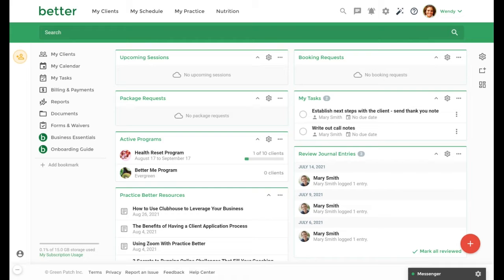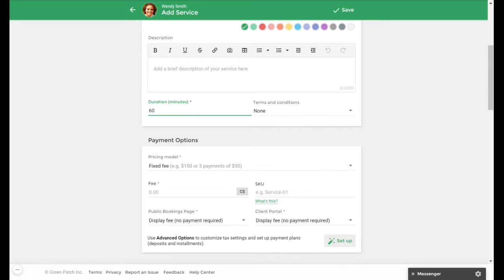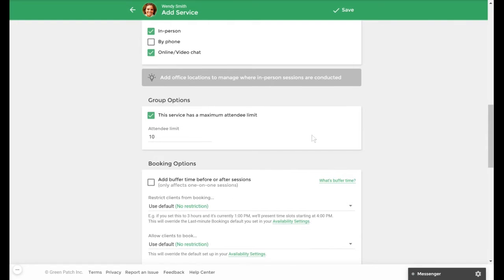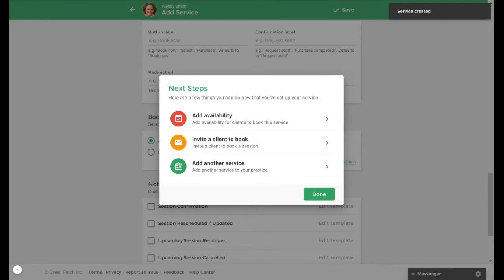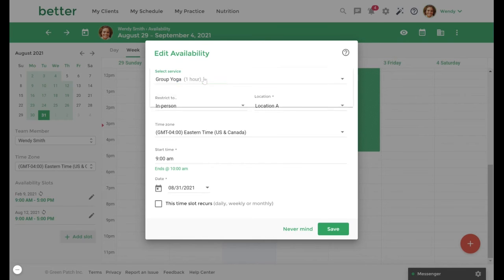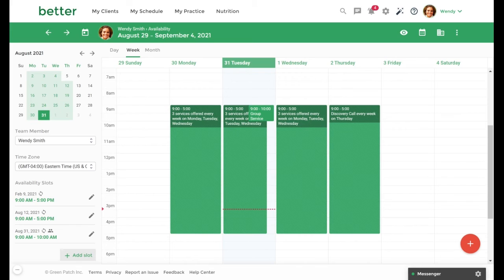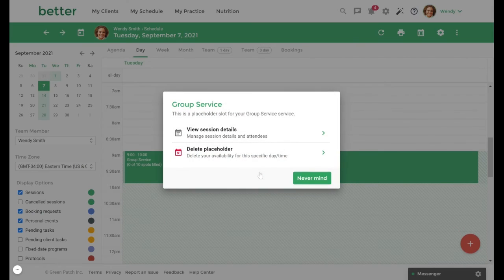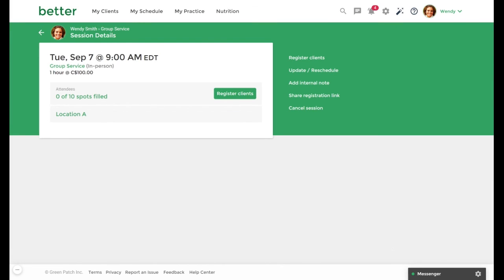Working with Group Services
Tutorial on how to create group services and set up group service availability.